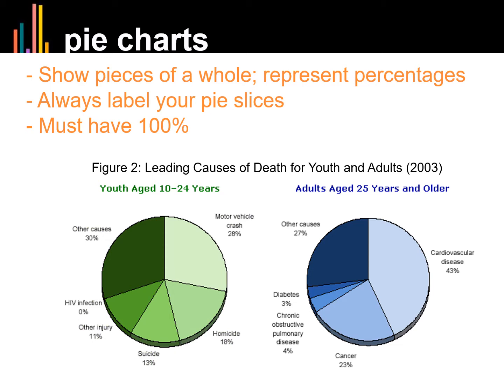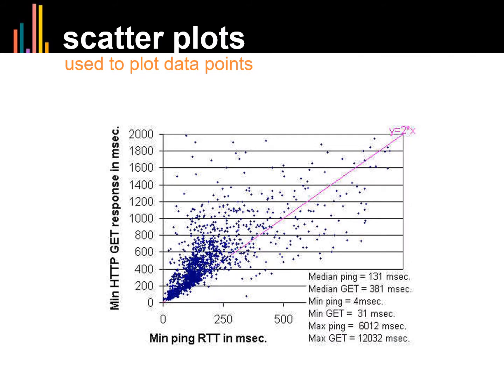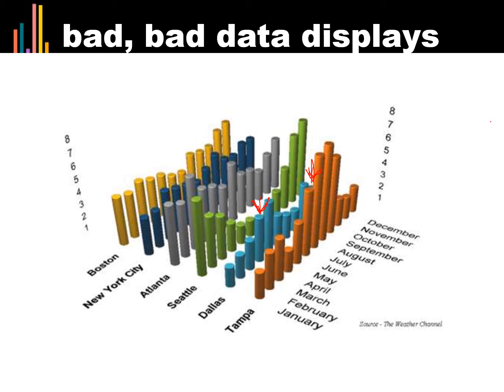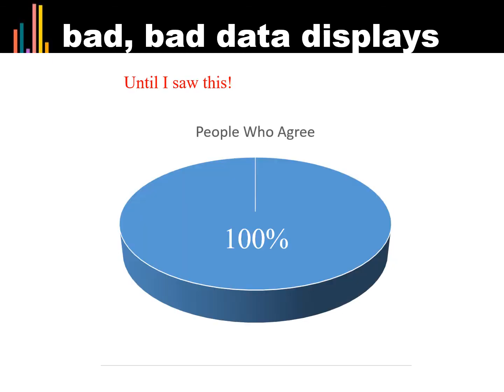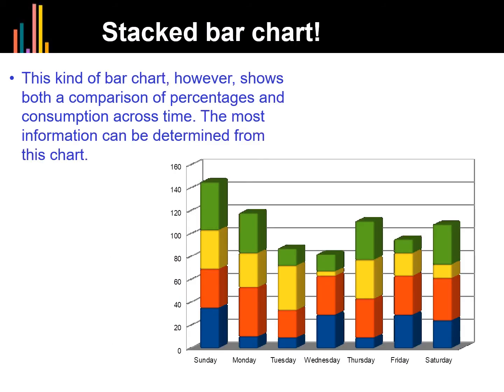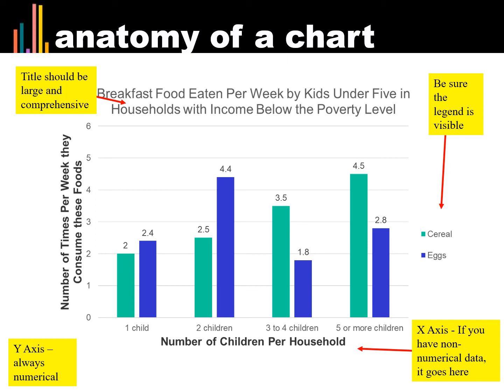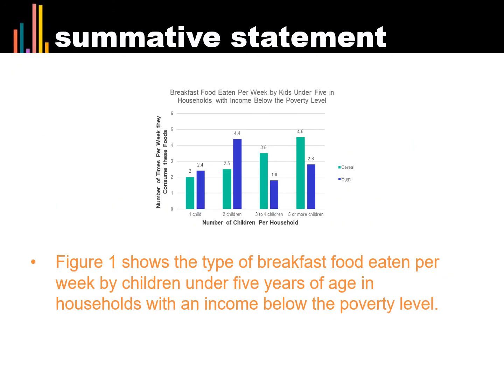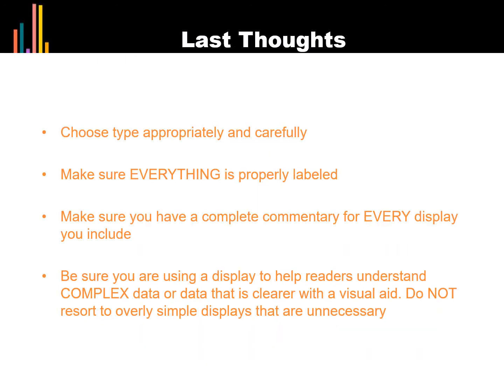DATA DISPLAYS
Video about creating data displays (i.e. graphs and charts), how to choose display type, how to create and label them in Microsoft Word, and how to discuss them. Meant for college composition courses.